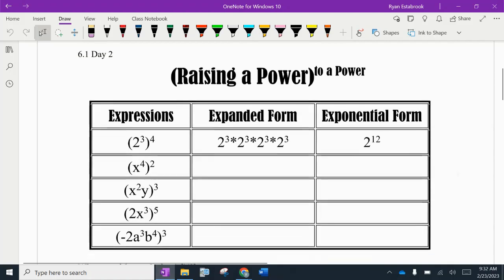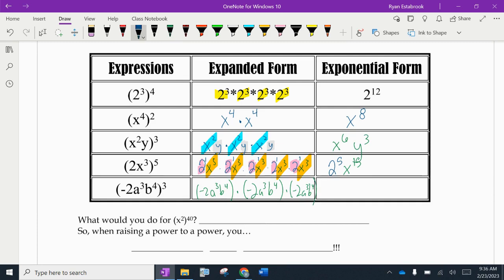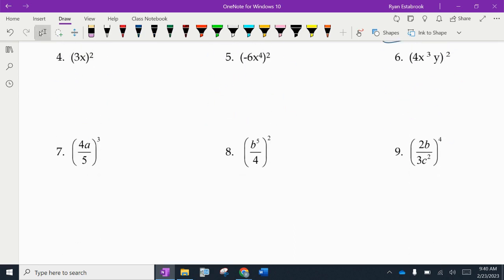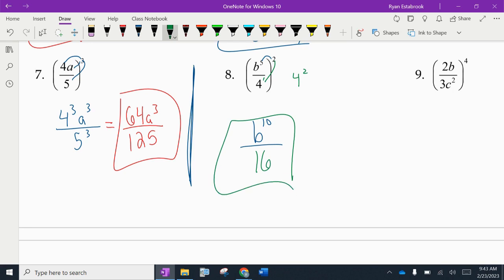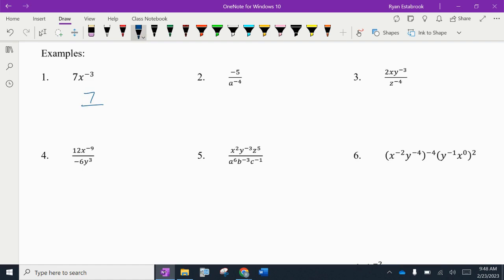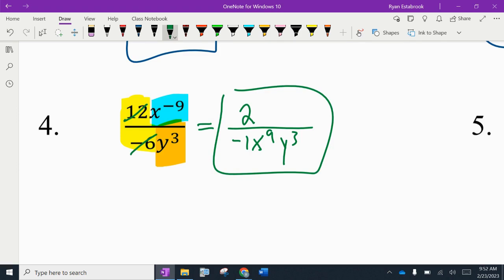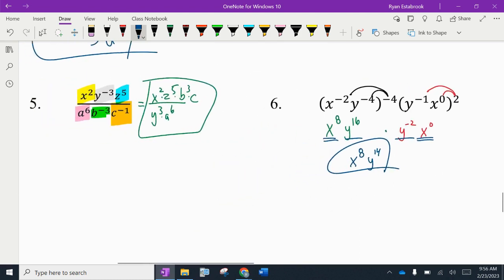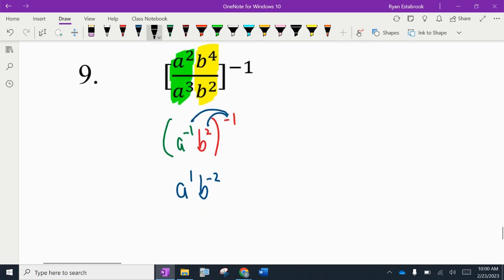A1B 6.1(Day 2) Exponents raised to a power